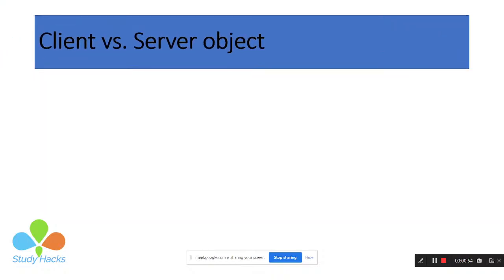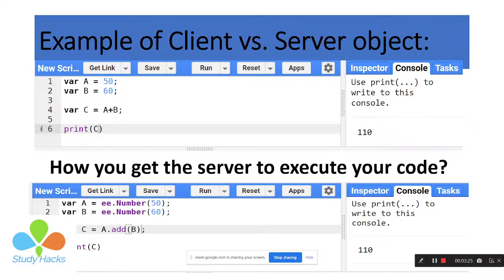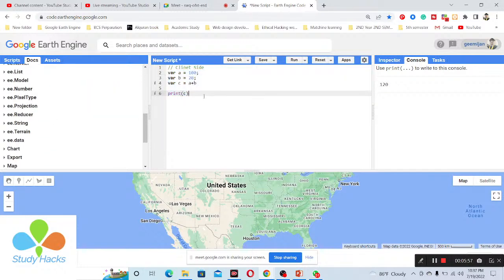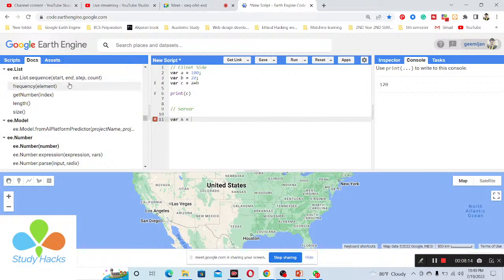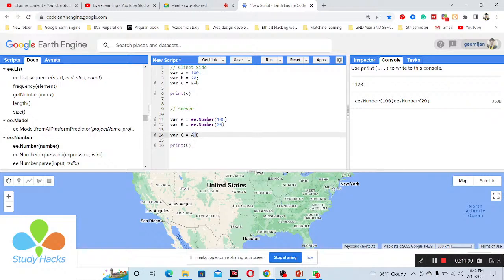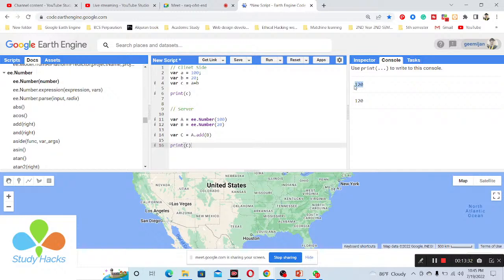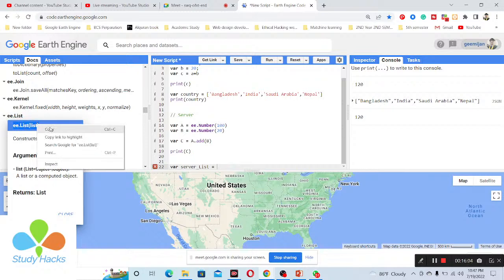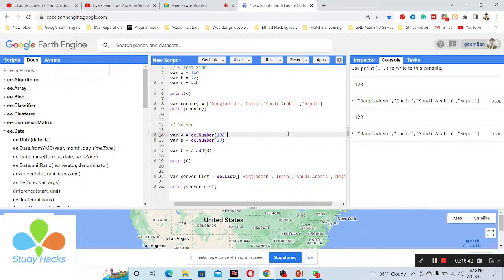🛑 Live 1st-day online training: Difference Between Server and Client Google Earth Engine || GEE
Course Content:
1) Introduction to Google Earth Engine, How to create a verified Earth Engine account
2) Basic JavaScript Programming Language
3) Client VS Server Object: Earth Engine Server Function
4) Filtering visualizing satellite imagery: Landsat, Sentinel, Modis
5) Importing and Exporting Raster and Vector data
6) Making Landuse and LandCover Classification Map in GEE
7) Computation with satellite imagery: Band Calculations
8 ) Making time series Chart analysis
9) Air Quality Monitoring using sentinel-5
10)Spectral indices and develop the Skills for calculating any Index (NDVI, NDWI, NDSI, MNDWI, MSAVI, etc.)